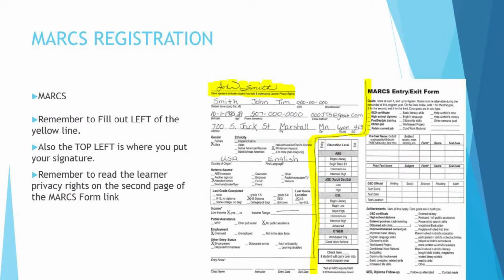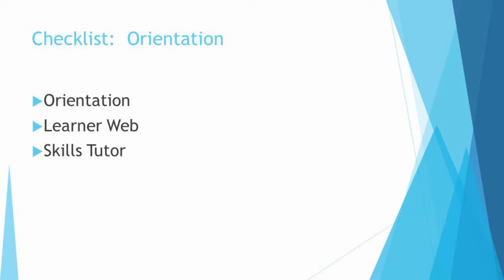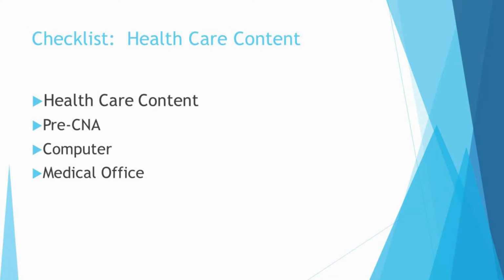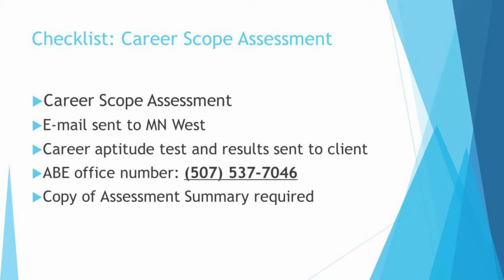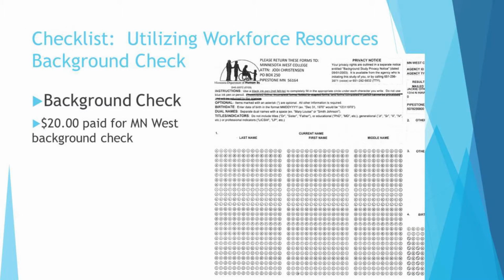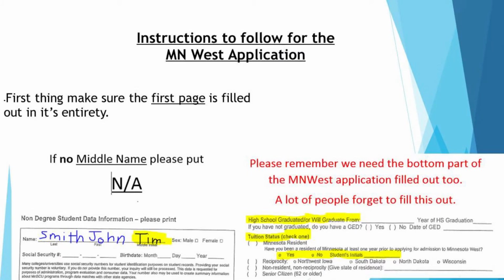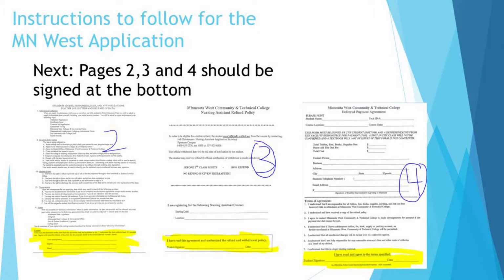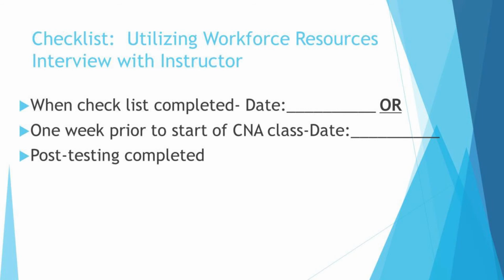SW ABE Pre-CNA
This is a video of SW ABE's Pre-CNA Program.  This video breaks down how to complete the many forms required before started your CNA classes.